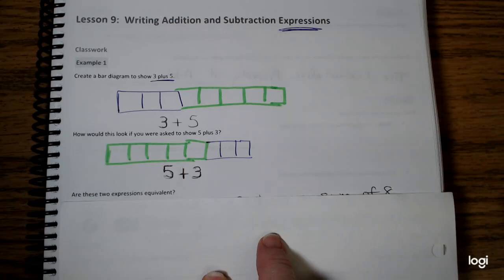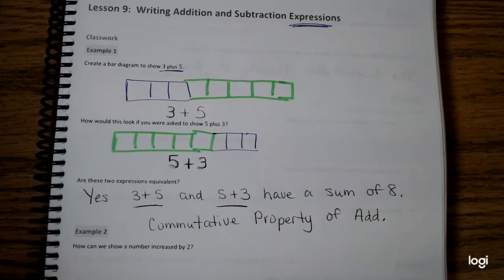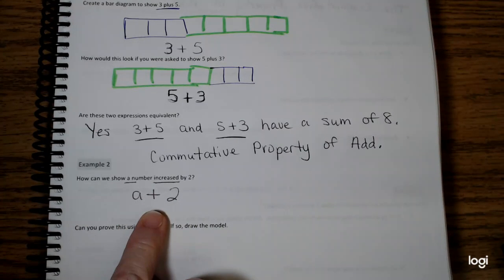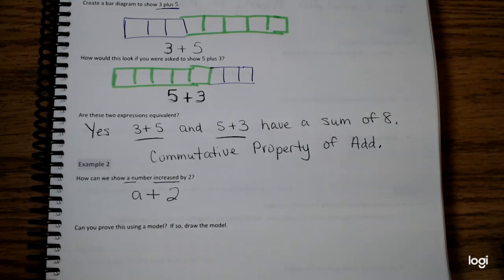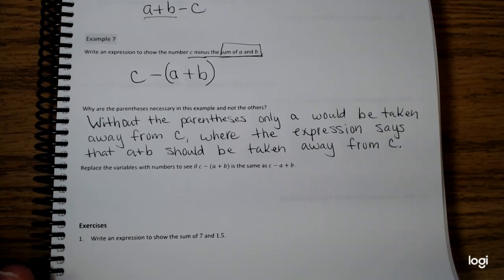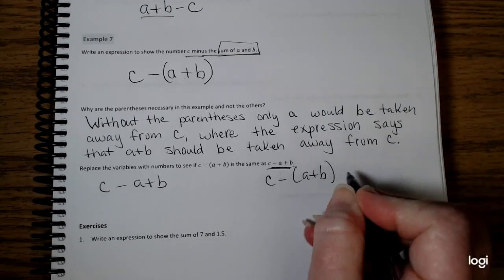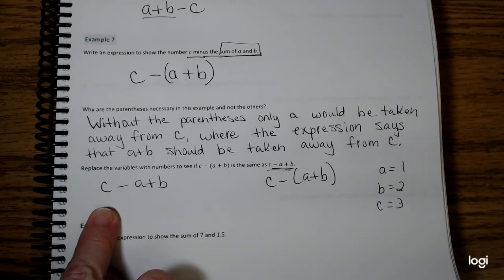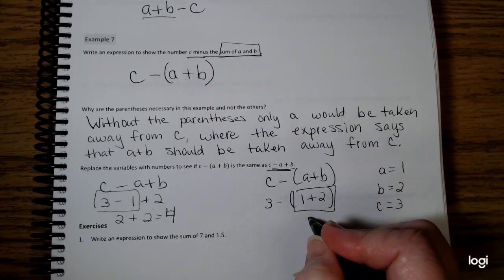Module 4 Lesson 9